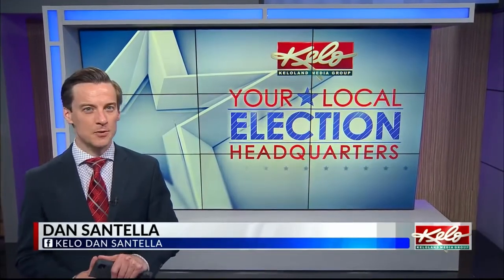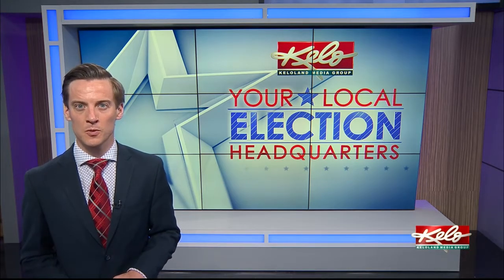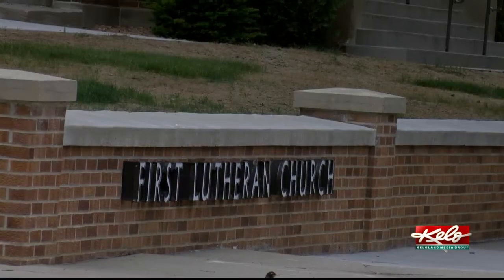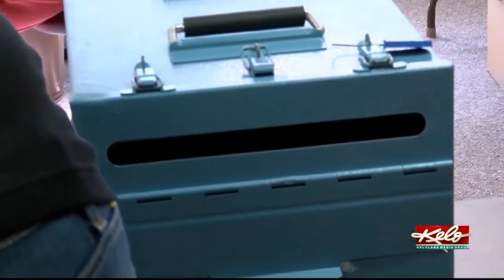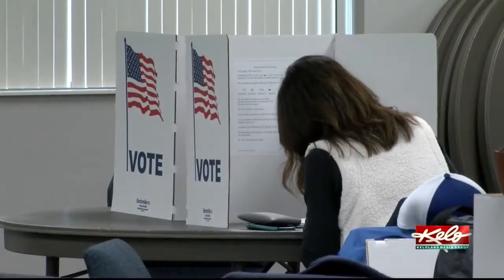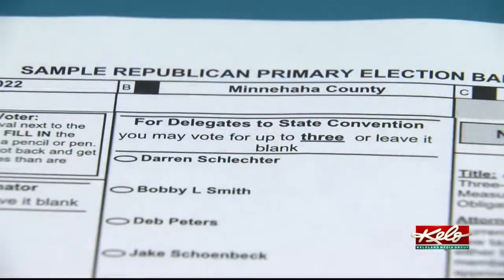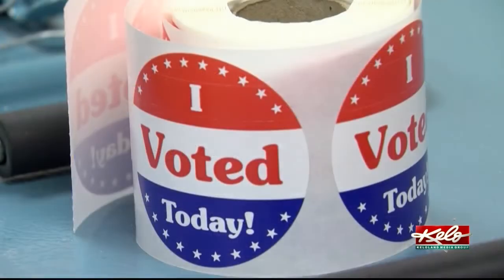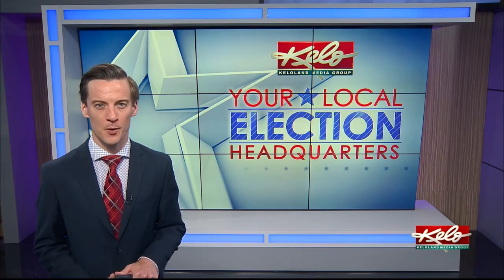Getting ready for 2022 South Dakota primary election